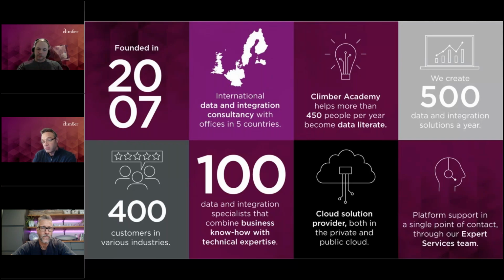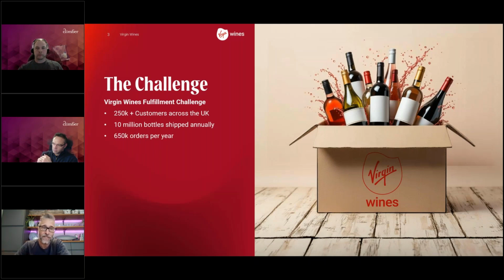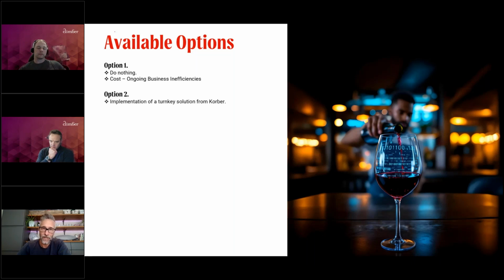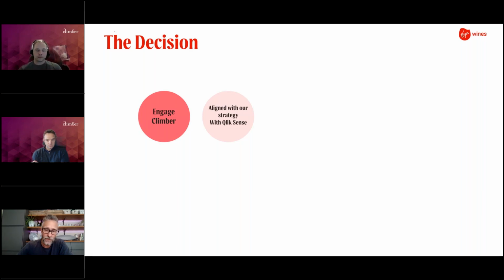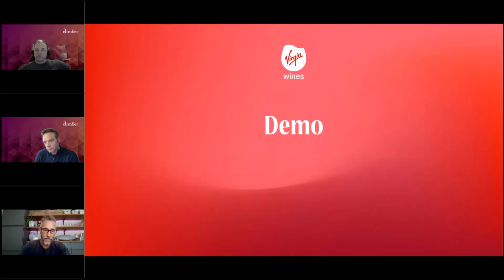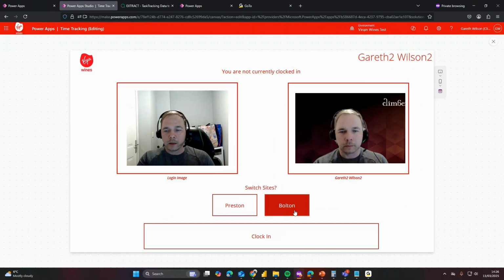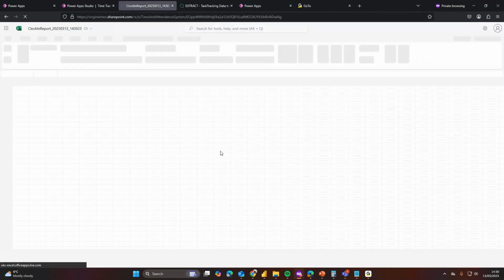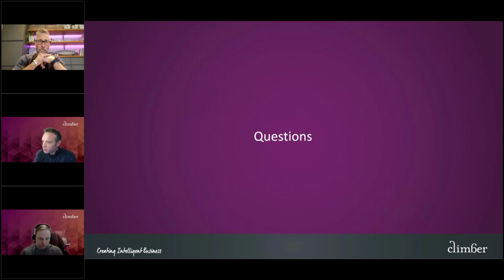Transforming Business Operations: Virgin Wines Leverages Microsoft Power Apps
Virgin Wines has harnessed the power of Microsoft Power Apps to enhance their business operations, significantly improving efficiency and resource forecasting. This webinar delves into the real-world application of Power Apps in the winemaking industry, highlighting the specific challenges Virgin Wines faced and how a customised solution transformed their operational procedures. Learn how they combined their existing data management systems with Power Apps, leading to a streamlined process that optimises time and attendance, task management, and reporting capabilities. Gain insights into the benefits of bespoke software development, including an impressive 89% cost savings and increased user engagement.

Chapters:
00:00 Introduction to Virgin Wines' Journey
02:19 Virgin Wines Overview and Initial Challenges
05:22 Background on Microsoft Power Platform
11:14 Key Objectives for the Custom Power App
16:50 Decision Process for Implementation
19:27 User Engagement and Implementation Success
23:07 Live Demo of the Power App
31:07 Reporting Capabilities Integration
34:39 Conclusion and Future Plans

Stay updated on the latest trends in data management and analytics.